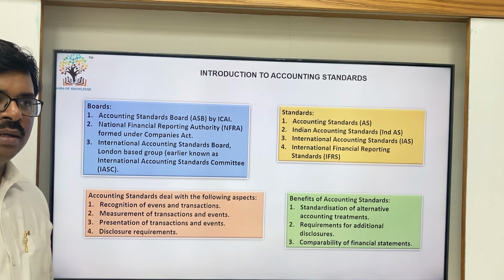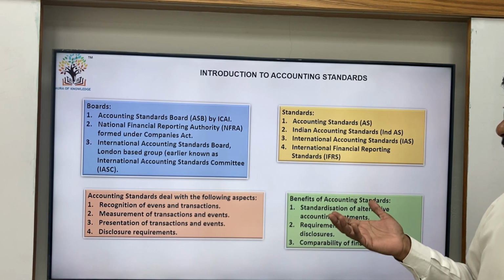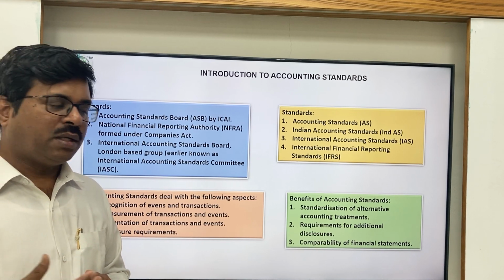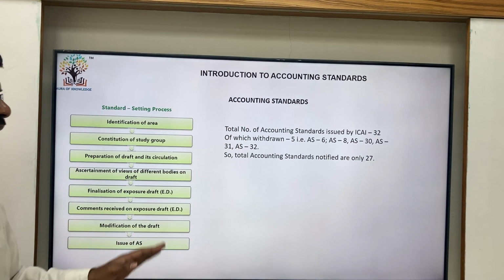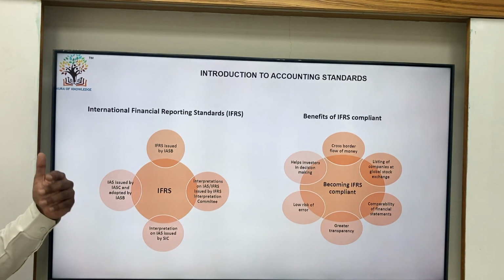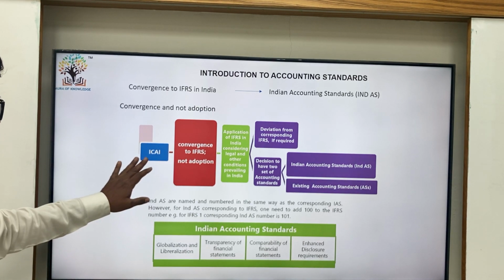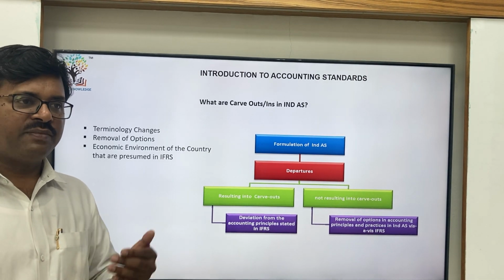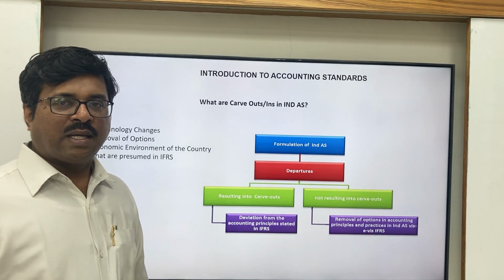Introduction to Accounting Standards.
AS vis-a-vis IFRS vis-a-vis IND AS